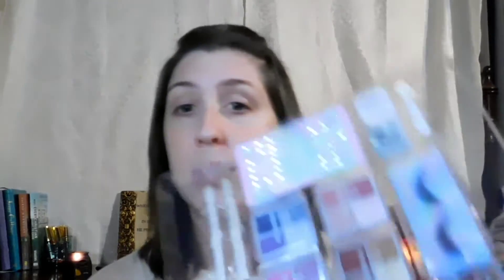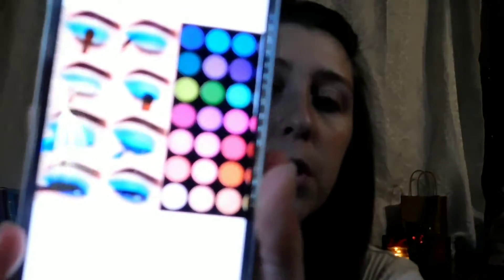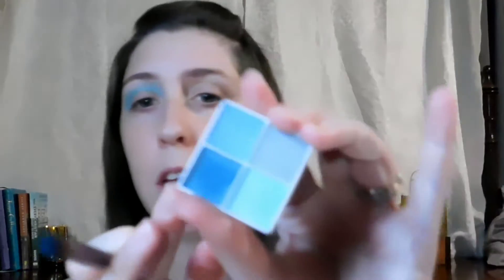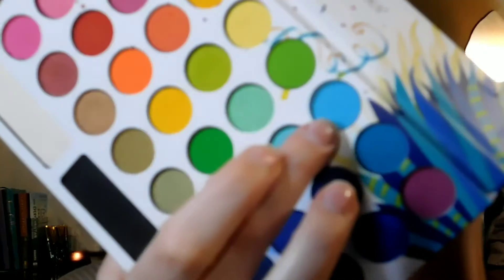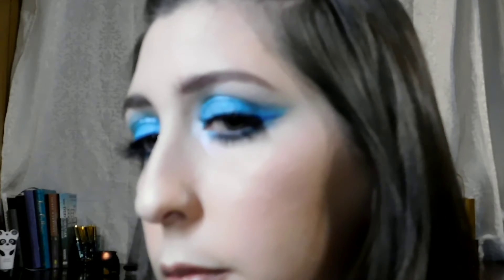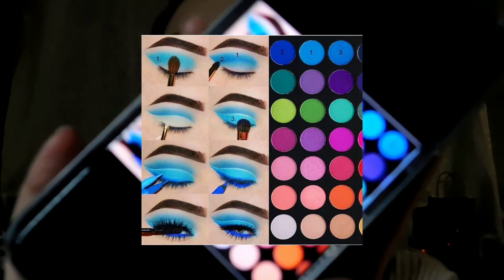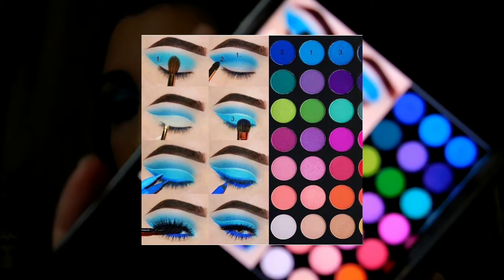Eyeshadow tutorial. Following a pinterest tutorial. Super affordable!!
Eye shadow tutorial while trying to follow a pinterest eye shadow tutorial! also very relaxing music and chill atmosphere candles and all! very affordable makeup!